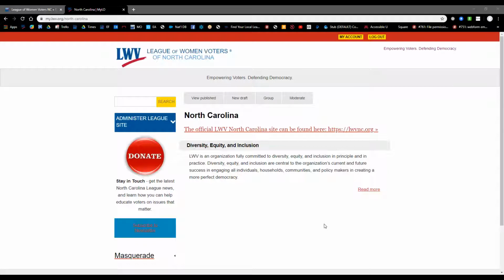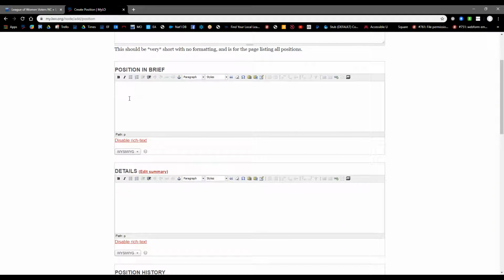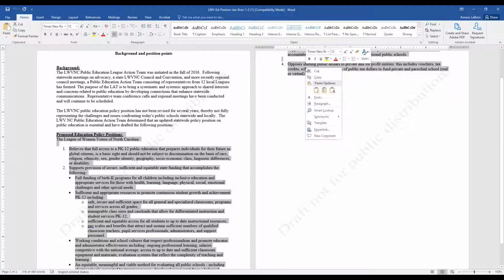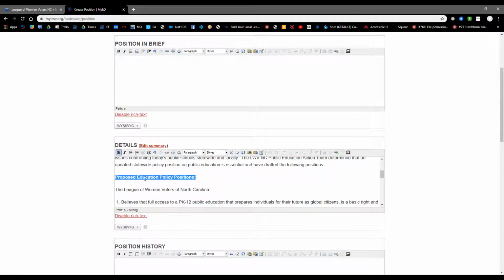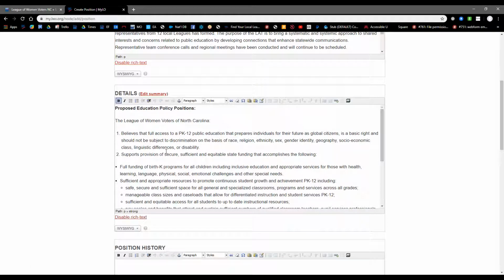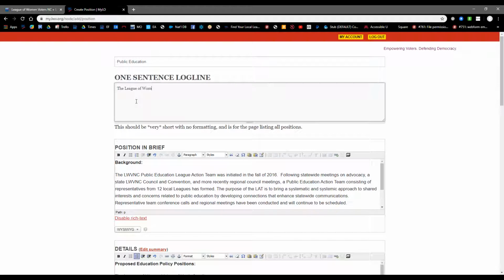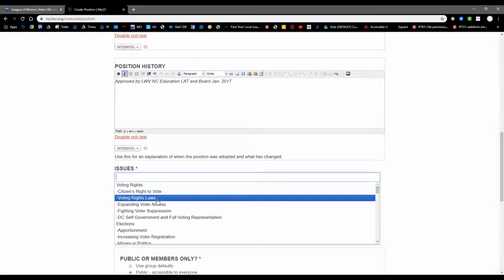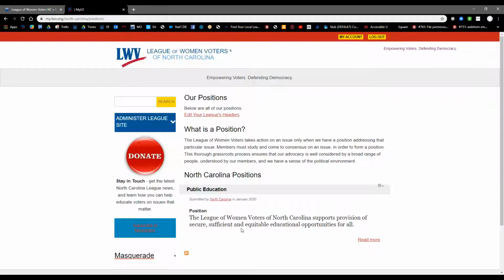How to Add a Position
Using the built-in content types, you can create a Position on your MyLO site so that once it's published, it appears on your Positions listing page. Use the Administer League Site menu to add a Position.